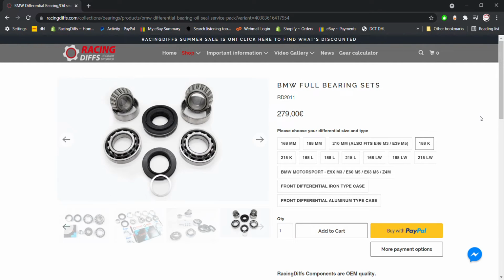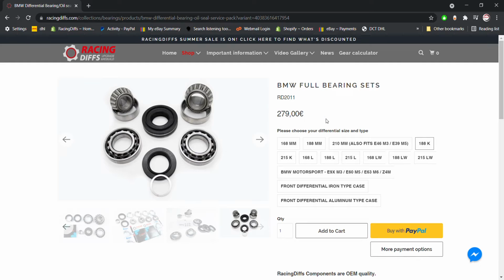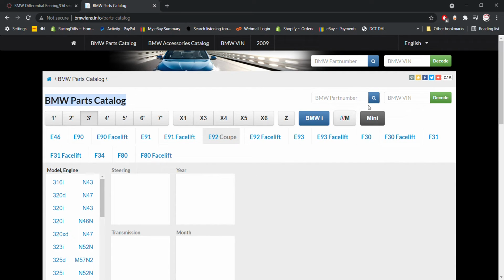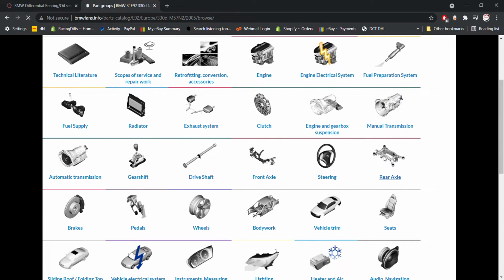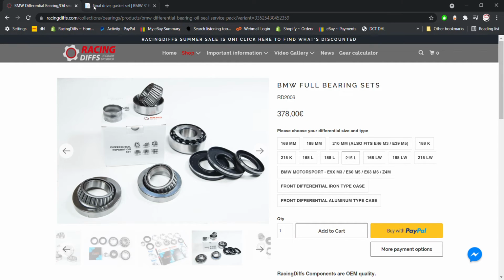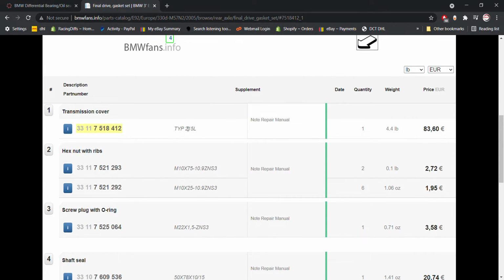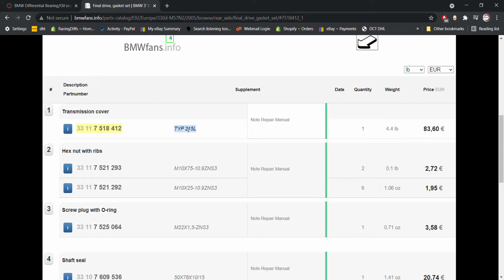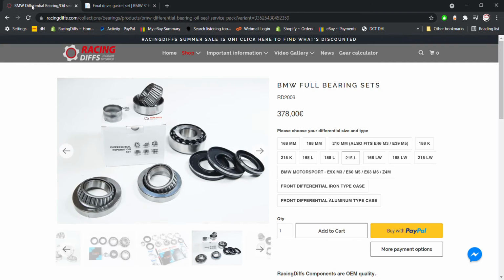How to choose proper bearing repair set for your BMW differential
This tutorial will help you to determine which bearing set to order for your differential type.

There are a quite few differential types in BMW and each type requires different bearing set. You probably already seen that on our web site.